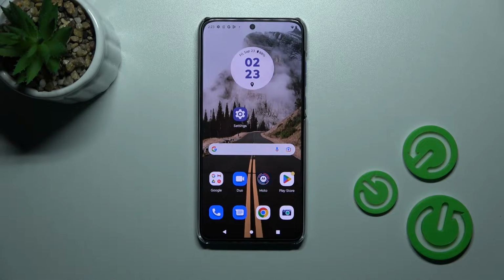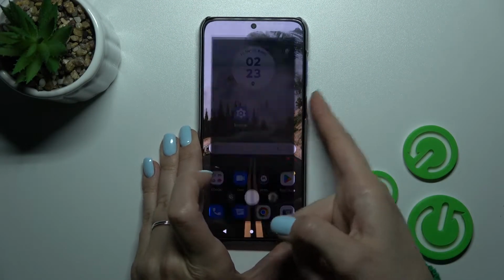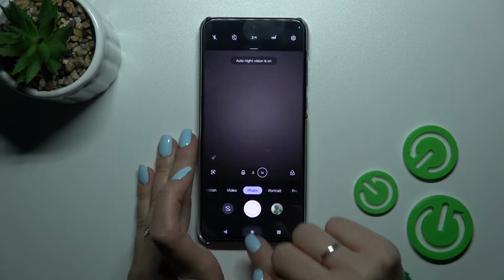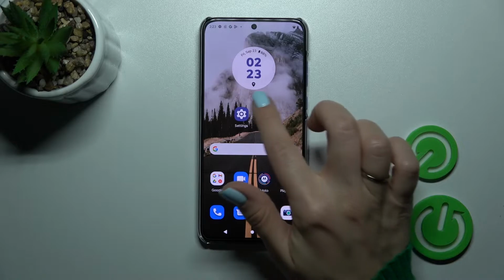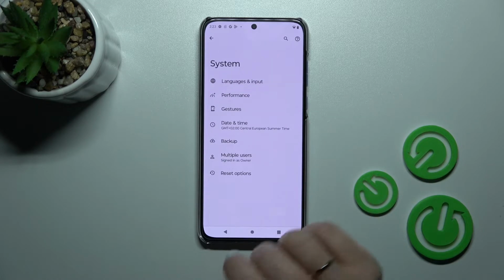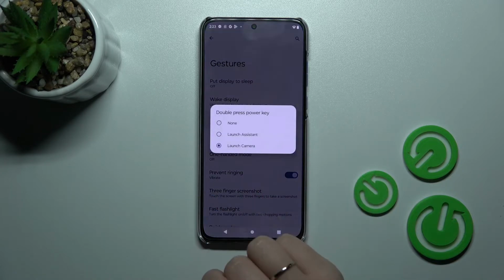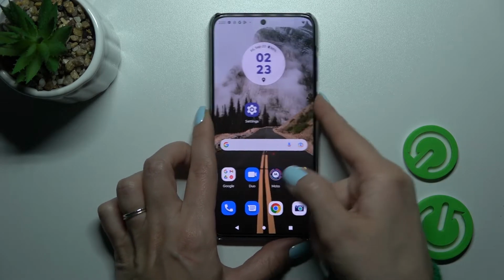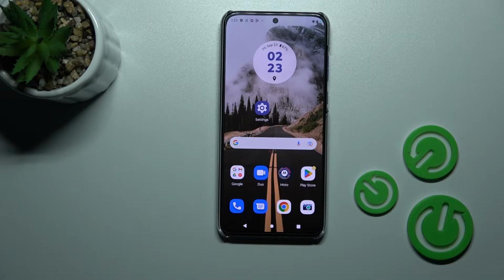How to Customize the Power Button Quick Launch Function on the MOTOROLA Edge 30 Neo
Learn more about the MOTOROLA Edge 30 Neo:
Today our specialist will touch on the topic of gestures and quick launch function on your MOTOROLA Edge 30 Neo smartphone and how you can change it. Thus, if you would like to change the side power button function between Google Assistant and Camera quick launch on the MOTOROLA Edge 30 Neo smartphone, we kindly encourage you to view this video.

How to quick launch the Google Assistant from the power key on the MOTOROLA Edge 30 Neo? How to link the camera quick launch to the side power key on the MOTOROLA Edge 30 Neo? How to configure the side power button quick launch function? How to change the power key quick launch option on the MOTOROLA Edge 30 Neo?